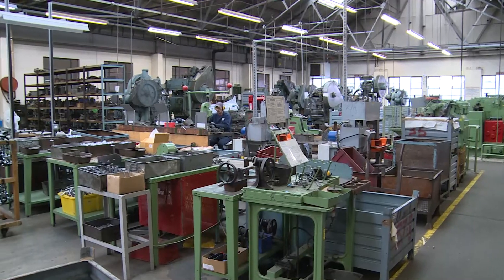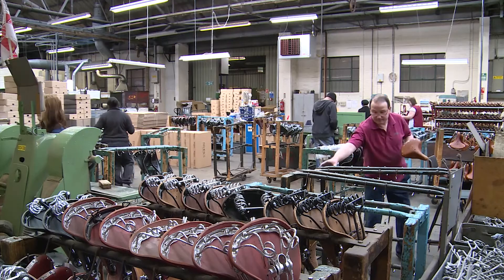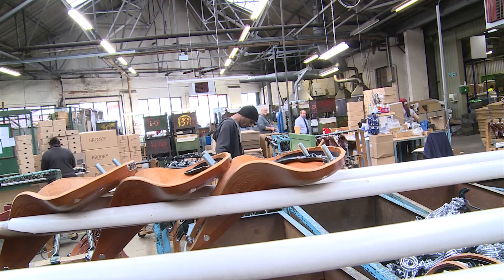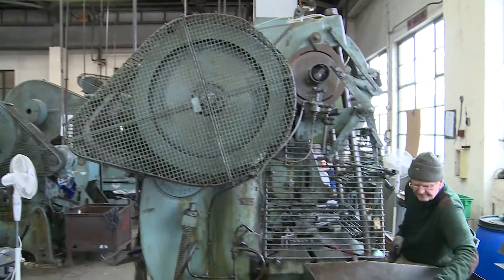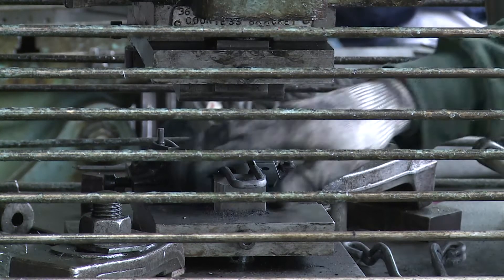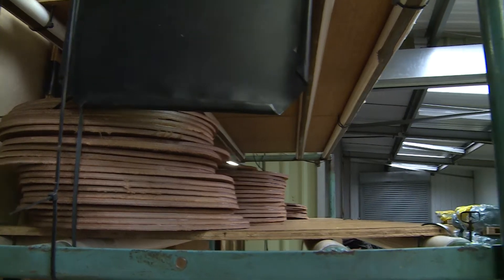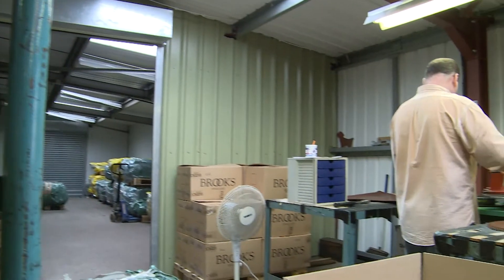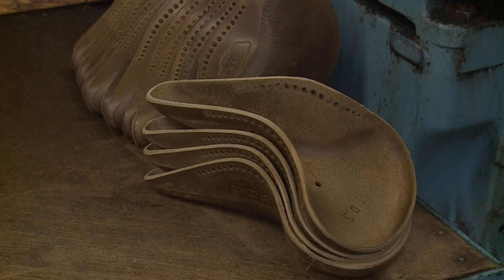Brooks England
Learn more about Brooks England, one of the companies participating in the Birmingham Made Me Design Expo, taking place from 6 to 21 June at Millennium Point.